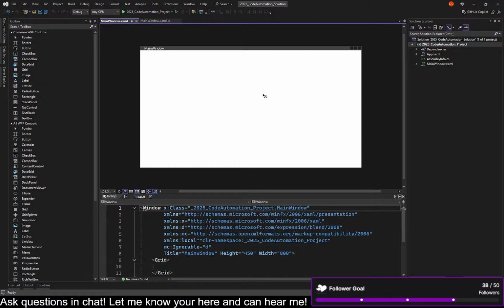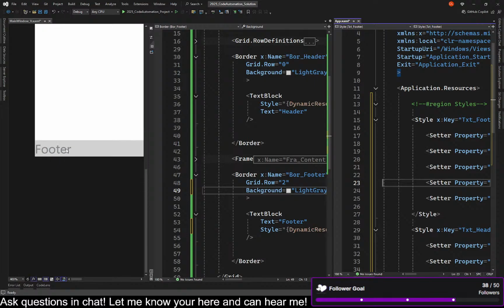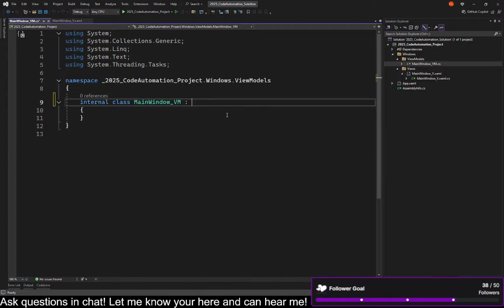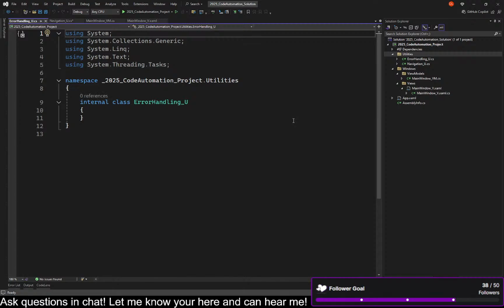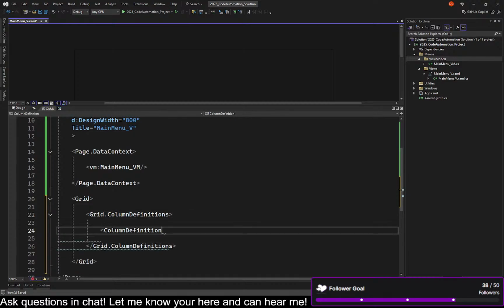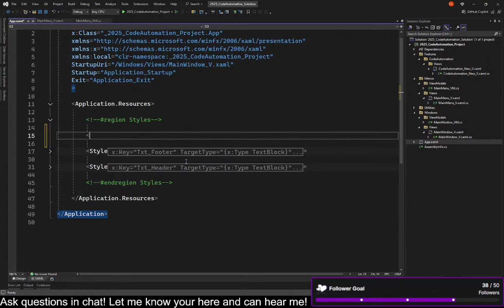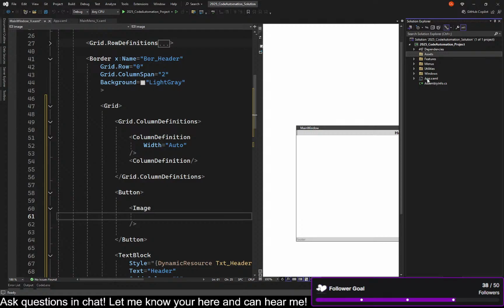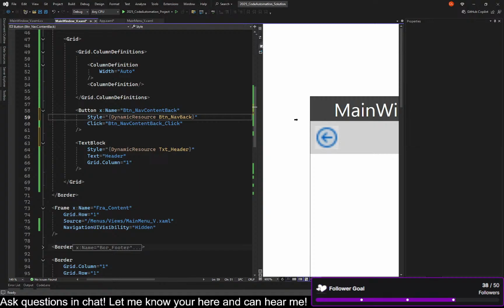Writing Code That Will Write Code! (C#, WPF, XAML, SQL Server, Sqlite)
Using a WPF Desktop App, I am writing C# and XAML to execute SQL Statements on a Sqlite and SQL Server environment to both store data locally, and create new procedures and interface pages automatically.